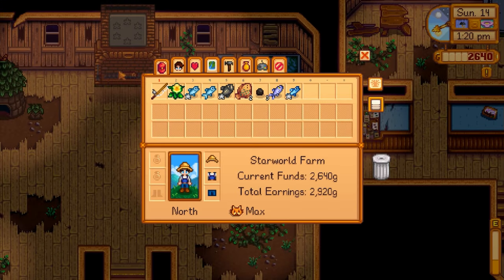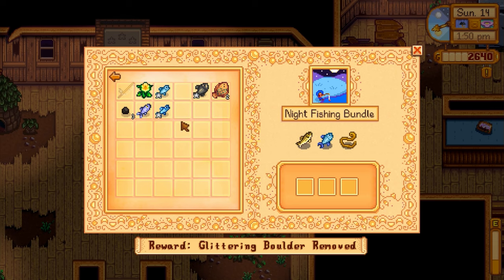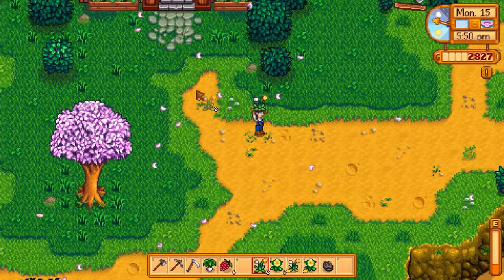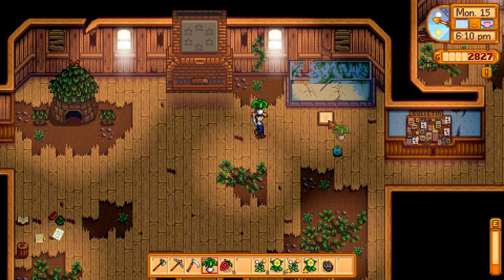Strange Note | Starworld Farm | Se1 Ep4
Today, we headed to the Egg Festival and won the contest for collecting the most eggs—our prize? A stylish straw hat! We also made some progress clearing up the farm and, sadly, missed a birthday (oops, I forgot the day!). On the bright side, we completed a quest and got some fertilizer for the upcoming season. We also did a bit of fishing, catching our first fish for the Community Center. To top it all off, we found a strange note left on our property... what could it mean?

💬 SERIES
► Season: 1
► Episode: 4

📌 CHAPTERS
0:00 - Welcome to the Adventure!
0:10 - The Egg Festival Fun
3:07 - Fishing in the Rain
5:27 - The One That Got Away
8:26 - Oops! Missed a Birthday
10:43 - Making Basic Fertilizer
13:43 - The Quest for Linus
16:27 - Quick Recap of Today
17:07 - What to Watch Next